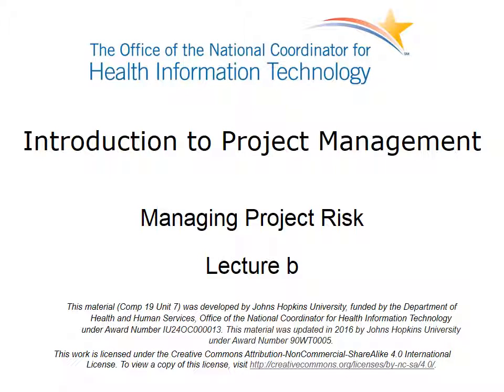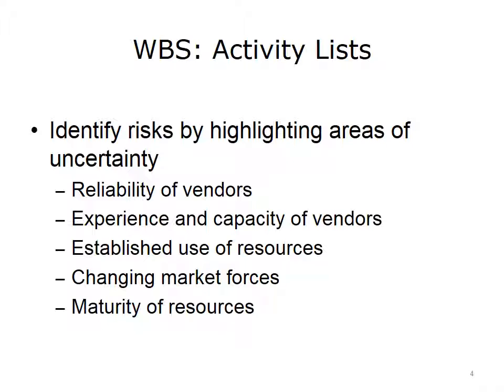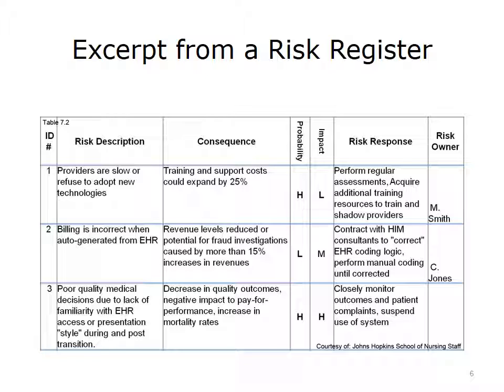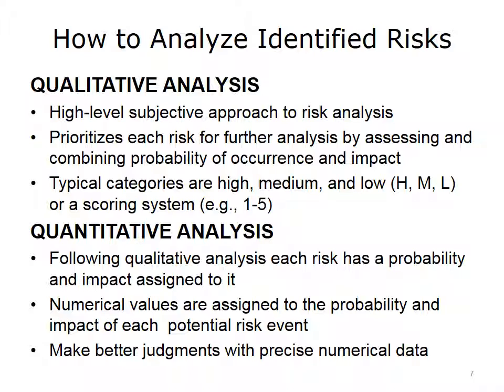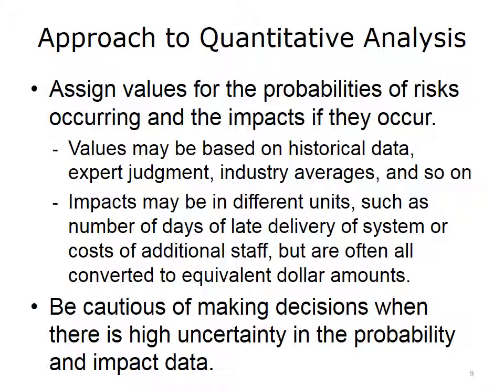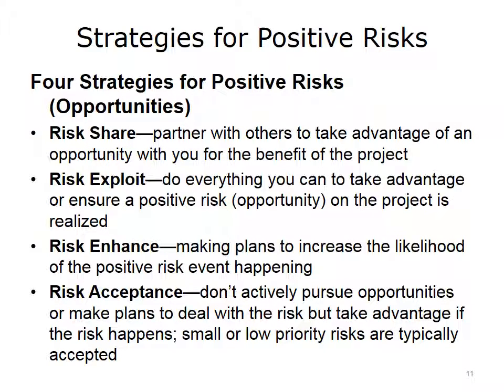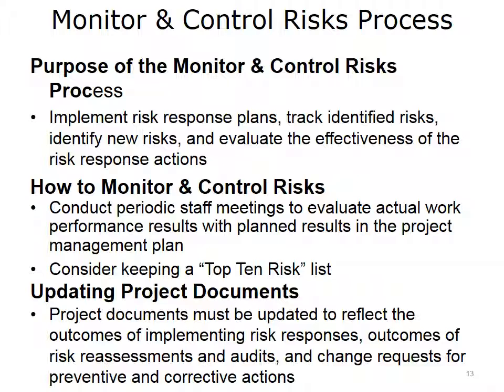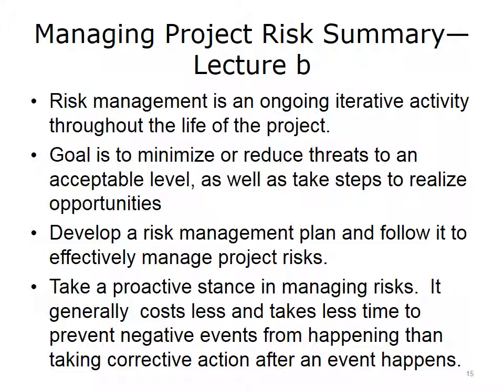comp19 unit7b lecture video